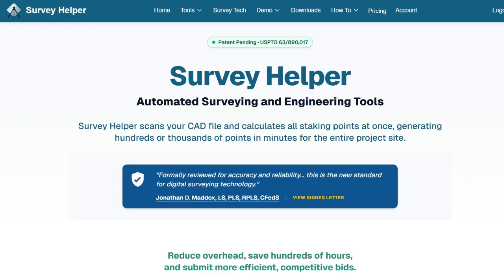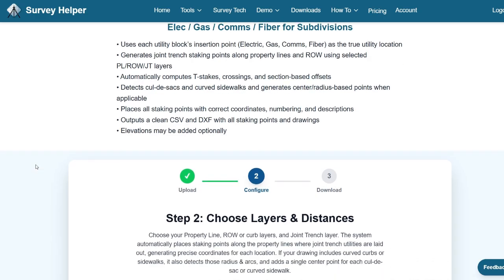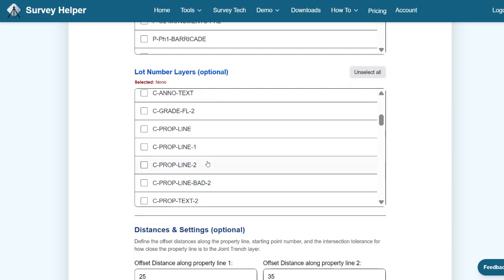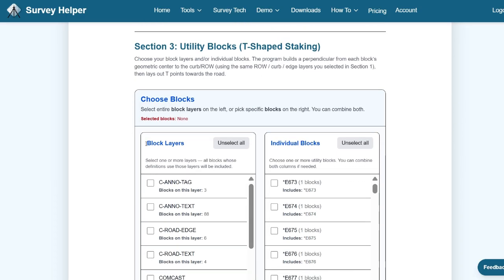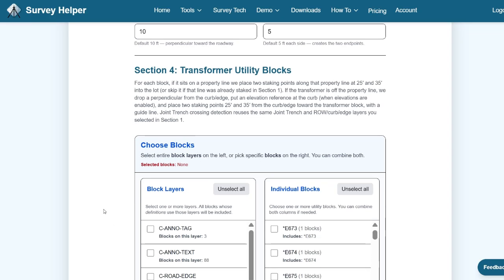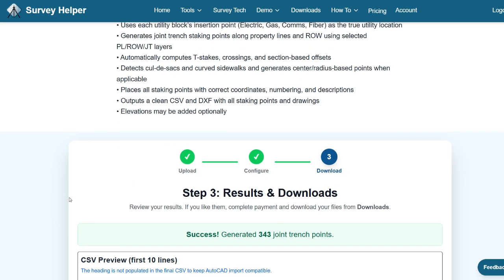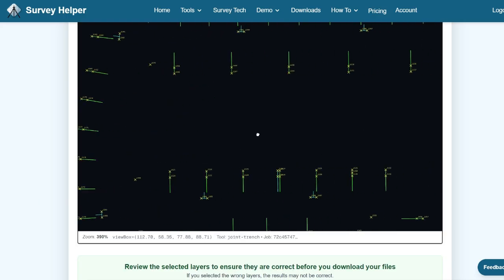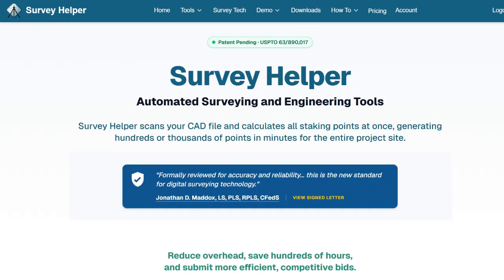Calculate Joint Trench staking points in minutes: Elec / Gas / Comms / Fiber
Select your layers and, in a few clicks, get the staking coordinates for all joint trench utilities — including property lines, utility blocks, and crossings. The system finds every Electric, Gas, Comms, and Fiber blocks automatically, calculates accurate points for cul-de-sacs and sidewalks, and delivers DXF and CSV with all the points and drawings.